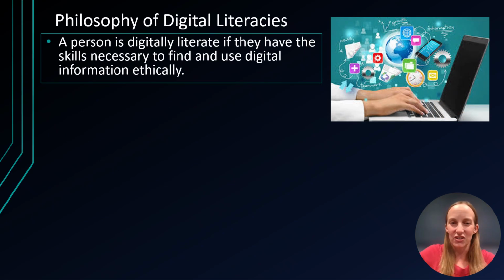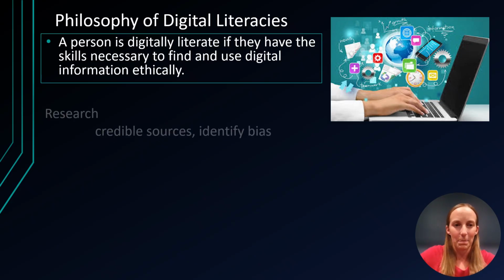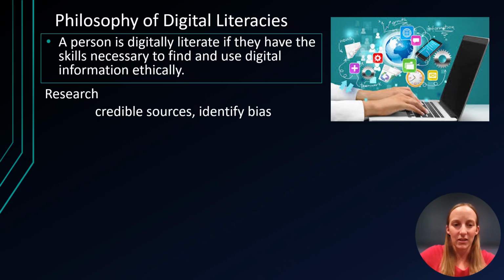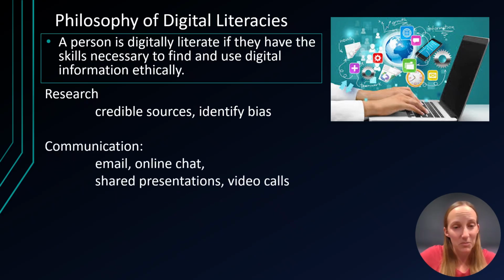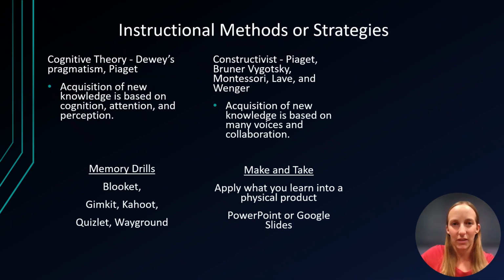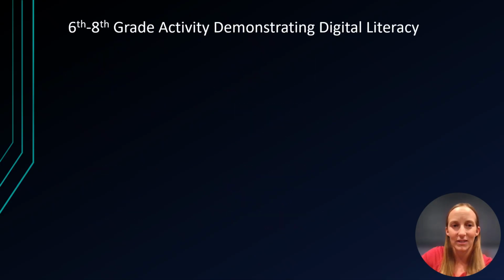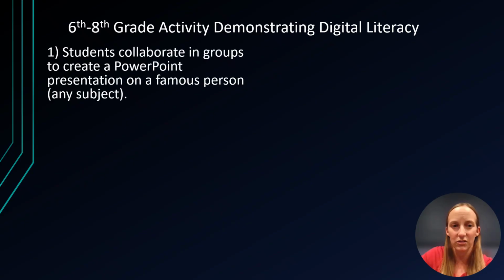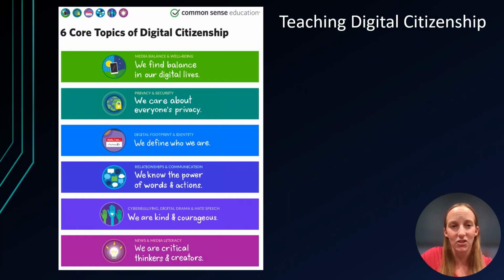Digital Literacies Video